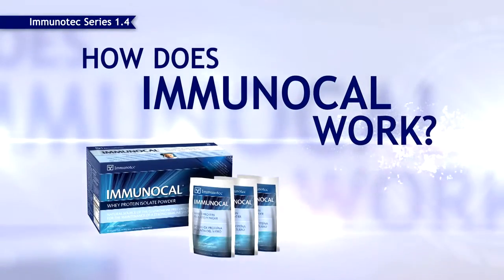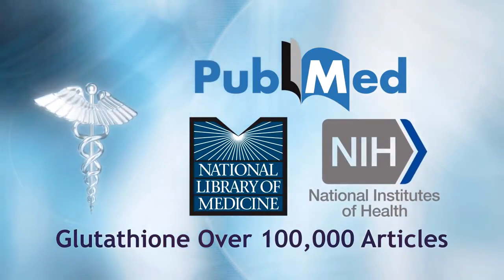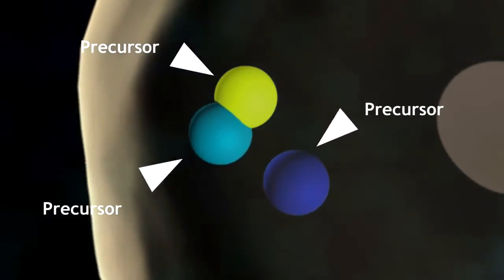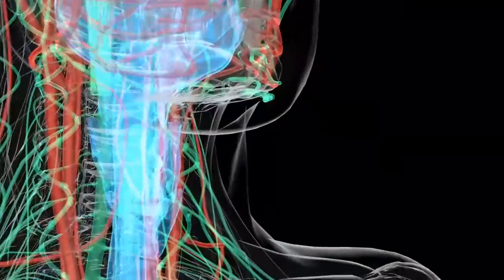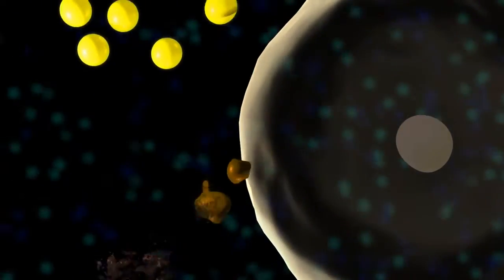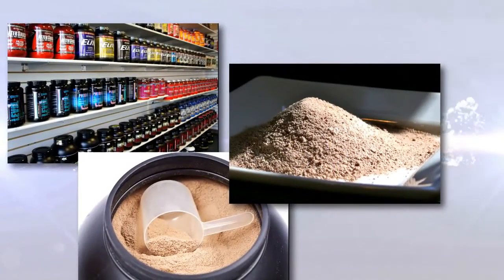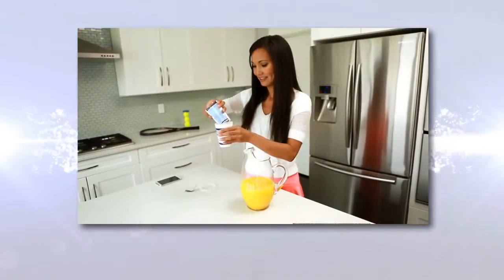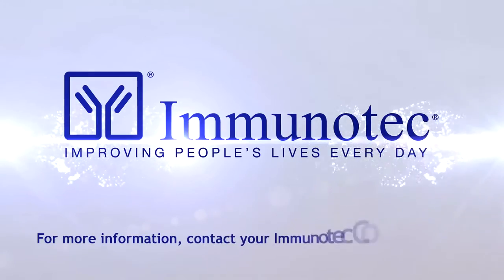How does Immunocal Work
Immunocal & Immunocal Platinum are the ONLY dietary supplements, patented and scientifically PROVEN to consistently raise Glutathione levels and enhance the human immune system!  Patent #5230902   A nutritional supplements based on science and research. This is the philosophy that Dr. Gustavo Bounous held as a medical doctor, researcher, and creator of Immunocal®. He believed that nature holds many secrets for optimal health. How to unlock these secrets and prove their effectiveness became his passion.